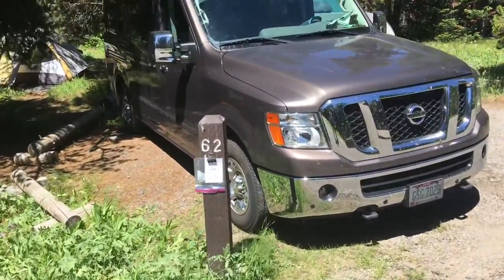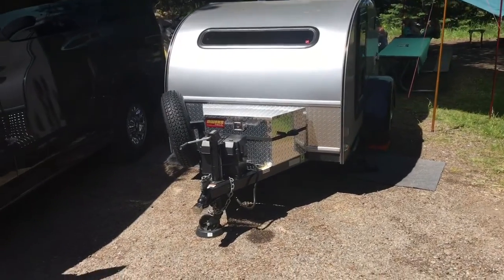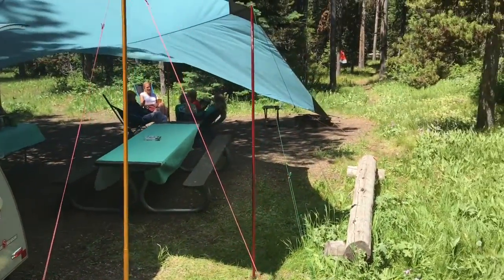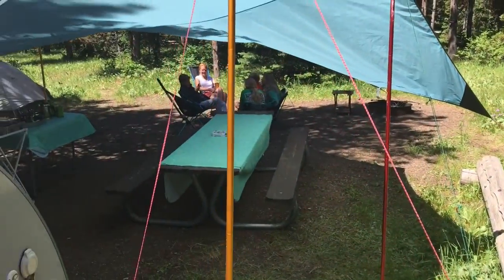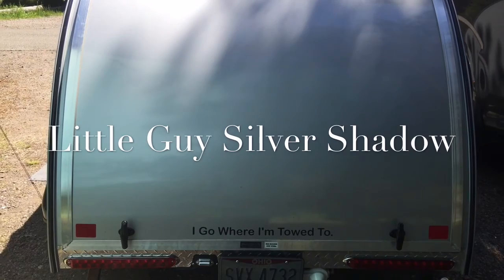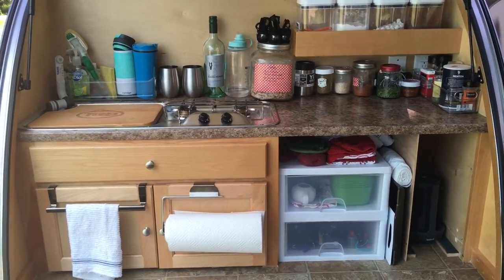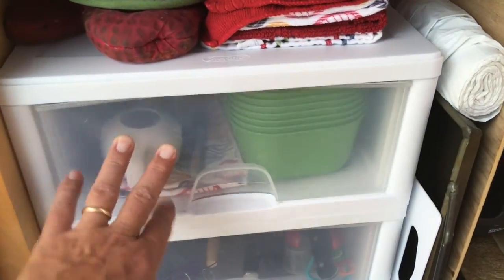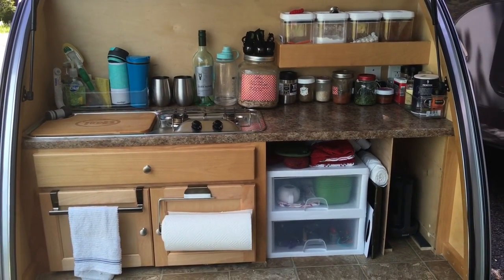Lizard Creek Campground in Grand Teton National Park - Campsite Tour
If you are a tent camper or have a small to medium sized rig then I highly recommend that you check out Lizard Creek Campground in Grand Teton National Park.
This video will give you an overview of the campground and you'll be able to see just how unique and special is really is. Just a heads up. they do not accept reservations.